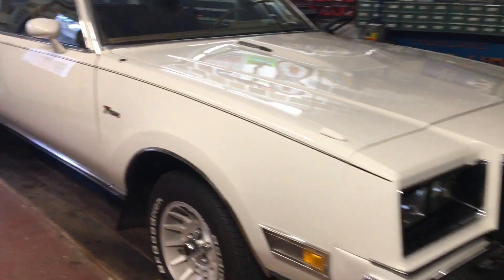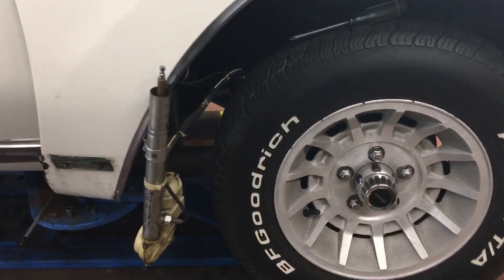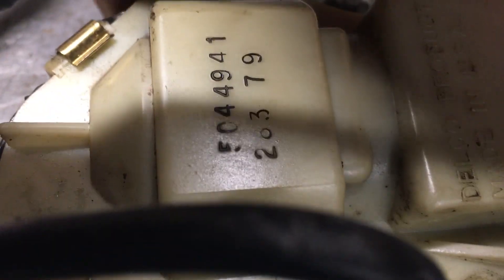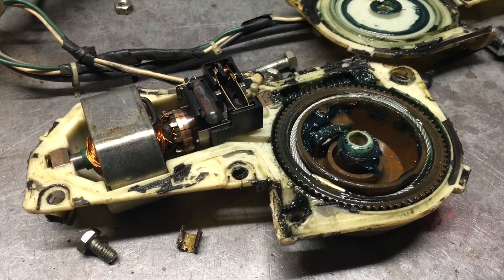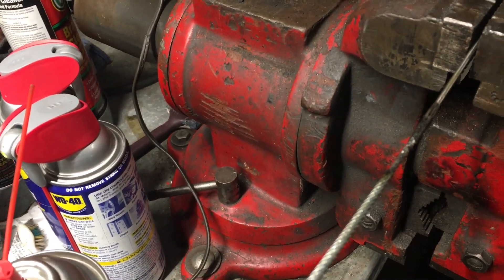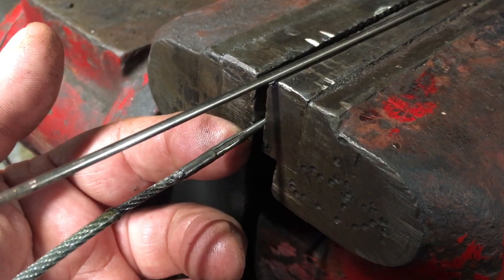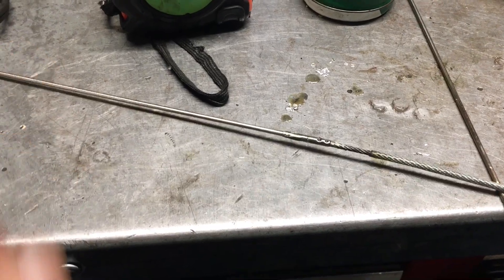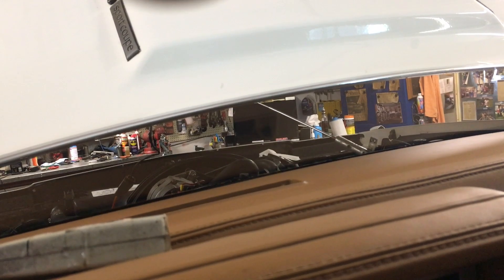1978-1987 BUICK REGAL POWER ANTENNA FAILURE / "This time it was my bad" !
This video depicts a power Antenna removal / replacement of the mast cord on a 1980 Buick Regal "A" car.  I soon learned that I had ALREADY DONE THIS ONE (two years earlier / & I had forgotton),  and I didn't thread it onto the mast securely and it came off and failed AGAIN ... IOW it wouldn't "limit-out" (or stop running).  REMEDY: Just a bit of Lock-Tite" did the trick to fix this one, and it's all set now.  Have a laugh !!